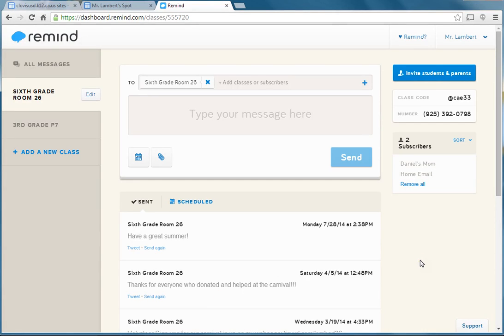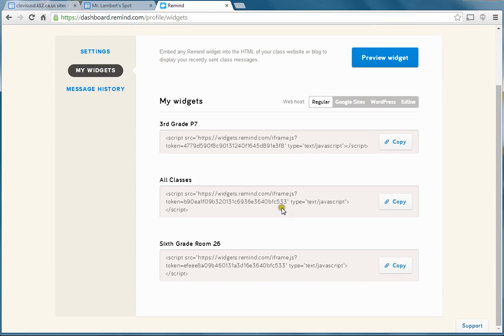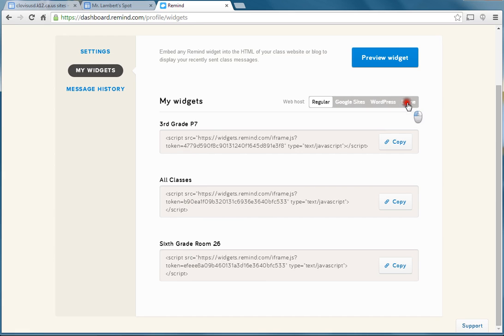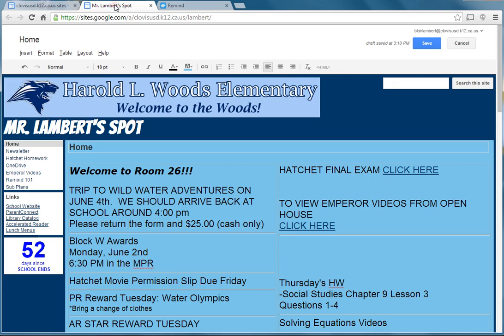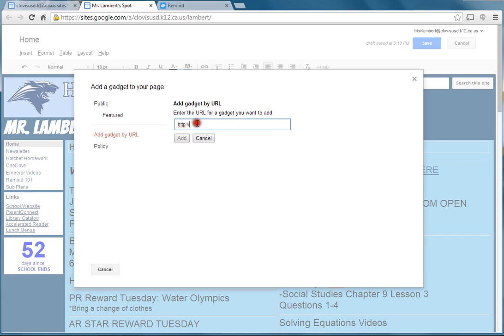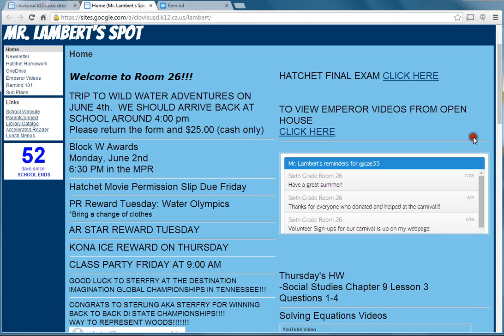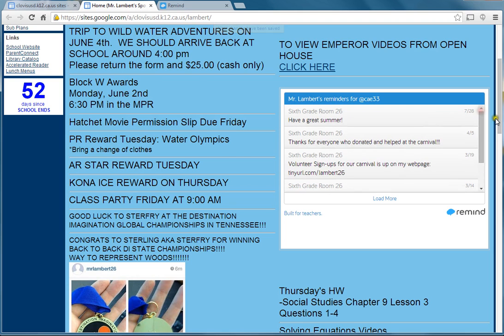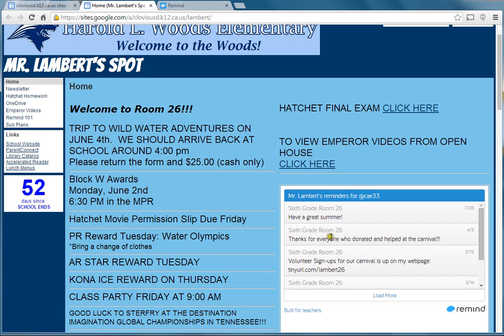Remind/Remind 101 Tutorial: Put your messages on your website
This tutorial shows how you can embed your Remind (Remind 101) message feed into your websites.  It is a great way to use the Remind app to update your website when you are not at your computer.